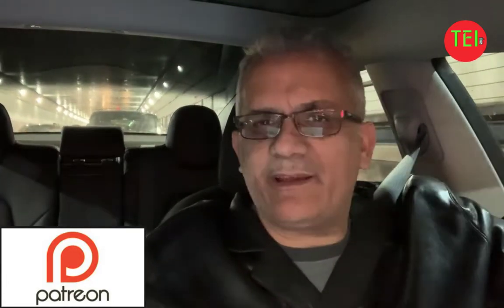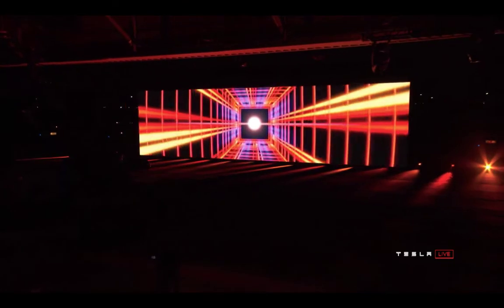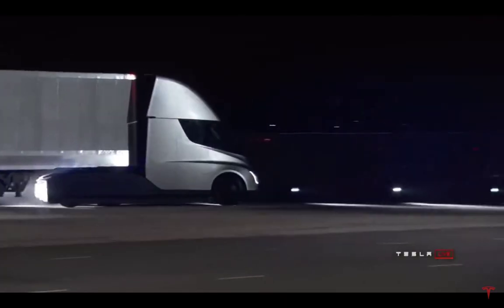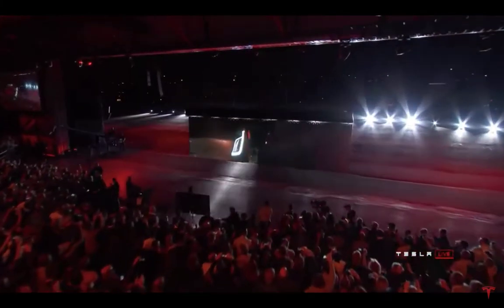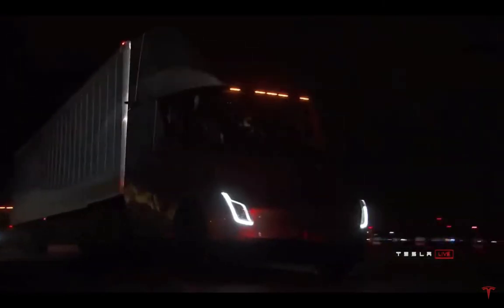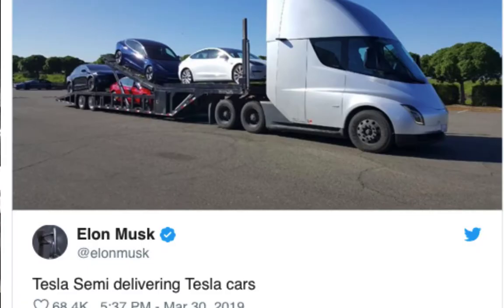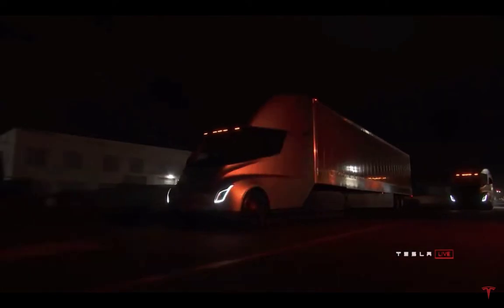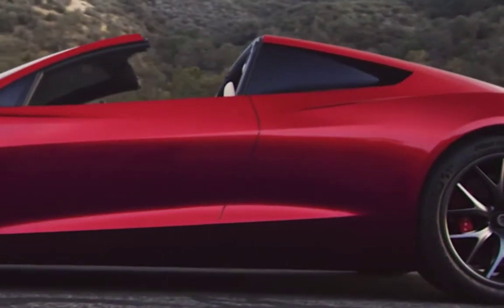Where are the Tesla Semi and Roadster?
Where are the Tesla Semi and Roadster? Production in 2020, many orders for Tesla Semi, 500 miles range on the Semi, 620 miles range on the Tesla Roadster
Moshe, TEI